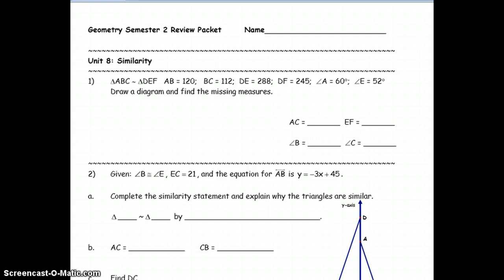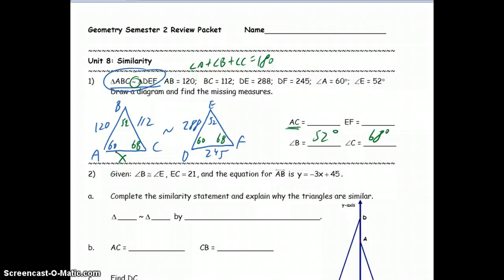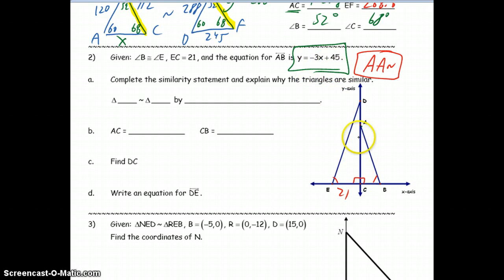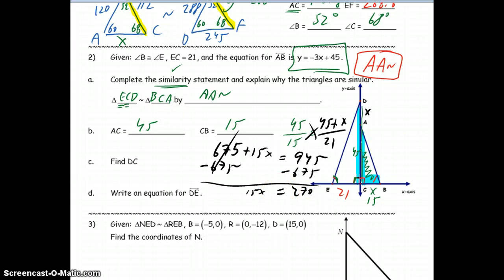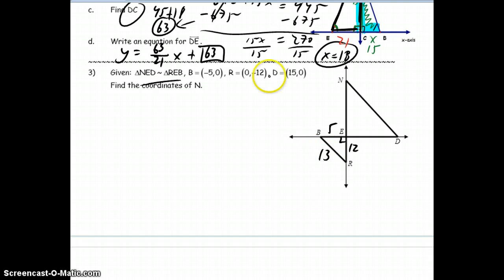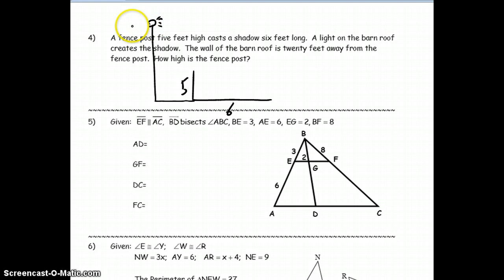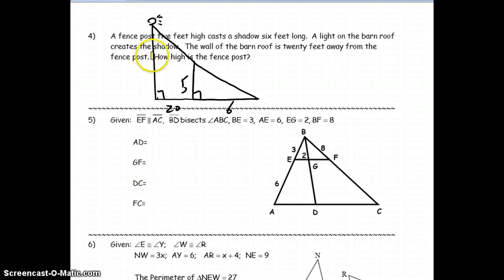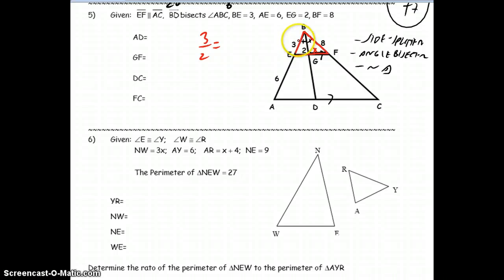Geometry Semester 2 Review #1-Part of #5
Xavier and Mr. Leibforth do some review problems.